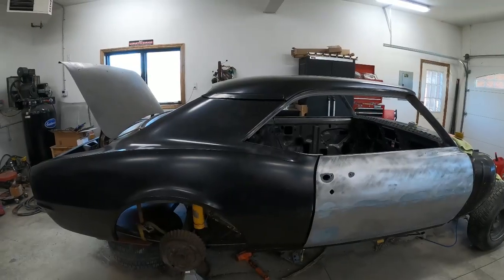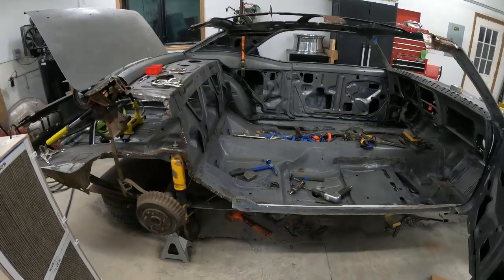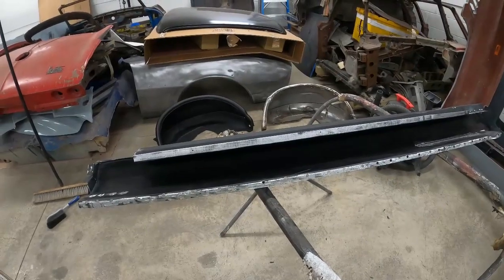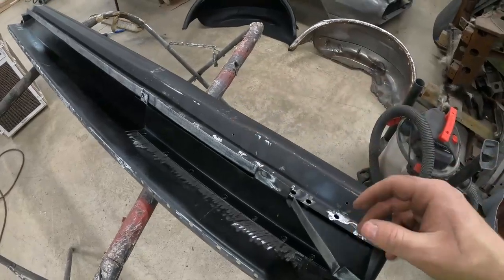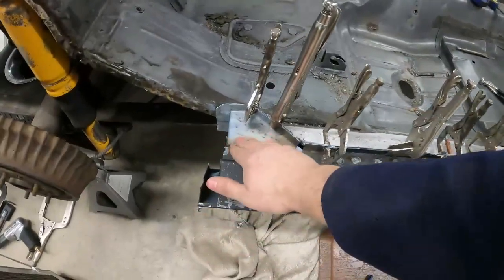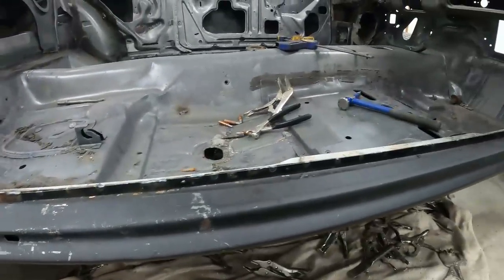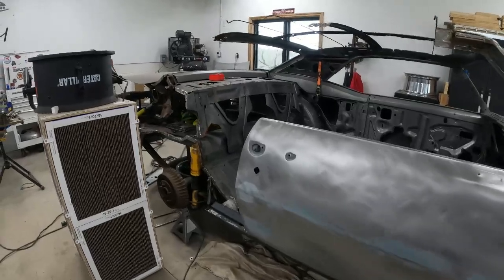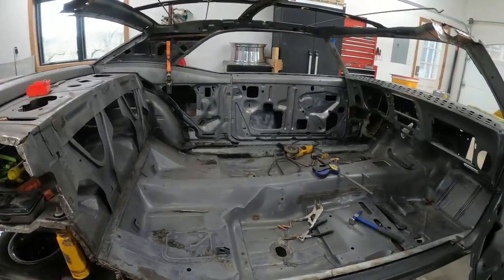Installing a 1967-1969 Camaro/Firebird Outer Rocker. I'm Done Cutting The Car Up Time To Rebuild It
This channel is the home for all your vintage Mid-Year Corvette content. In today's video I start rebuilding the 67 Camaro.  I took a couple weeks off from YouTube because it took time to mock this car up correctly to get pieces where they need to be.  I am starting from the ground up.  The rocker is the foundation to support everything else.  That needs to be in the correct spot in order to build the rest of the car the right way.  I'm excited to finally start putting stuff on the car.  Buckle up because it's going to get good!

Music purchased from from Bandcamp.  Check out the Elevated Jam Tracks YouTube Channel for more info.

#1967 Camaro RS/SS